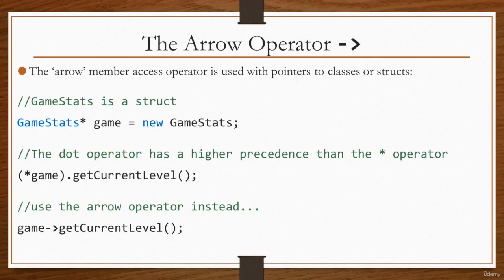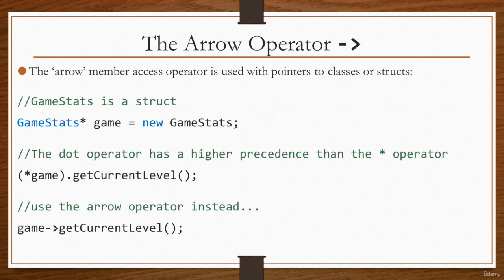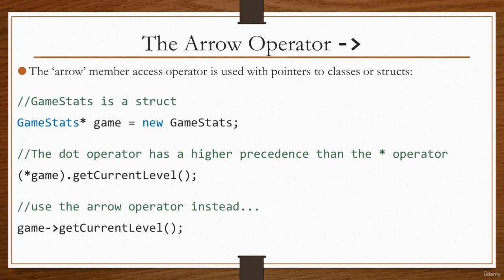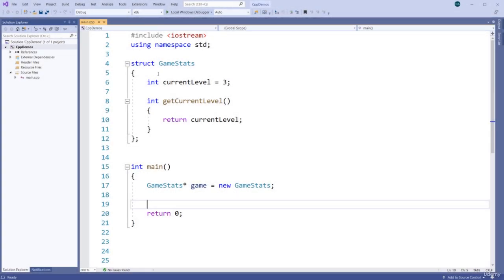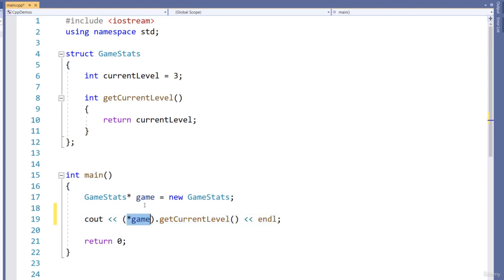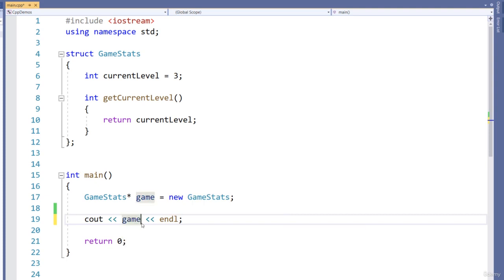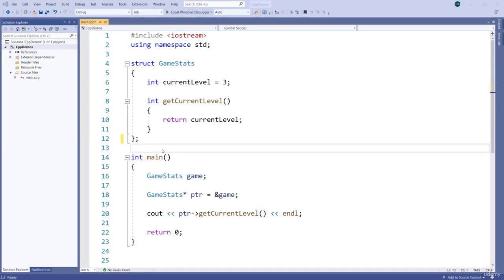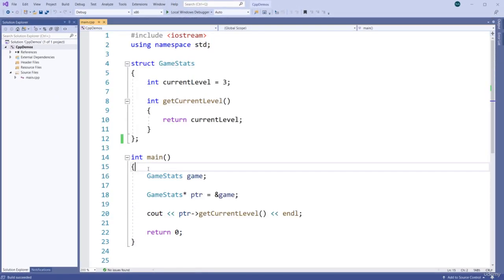18 The Arrow Member Access Operator